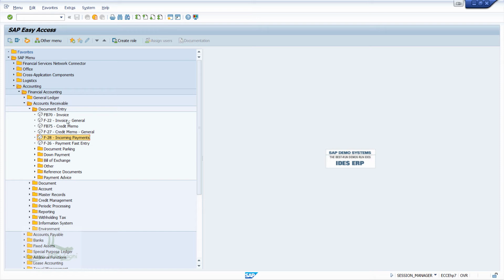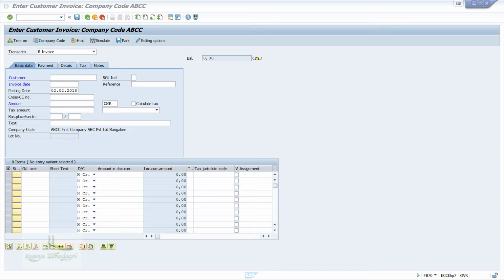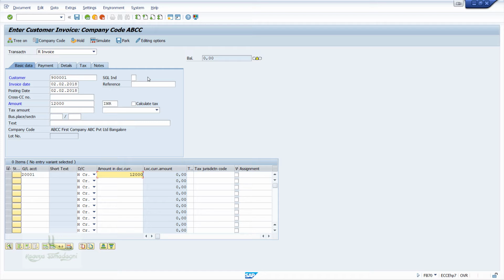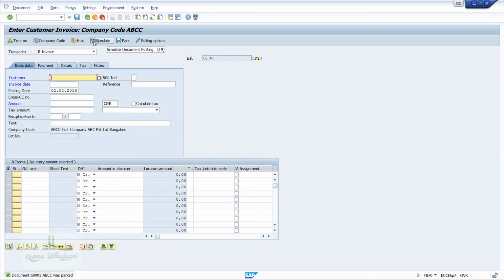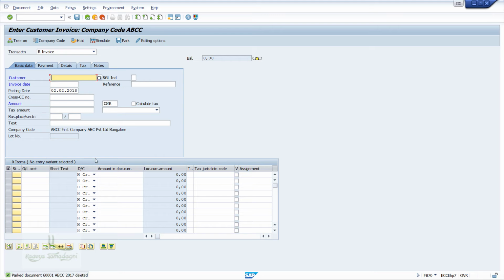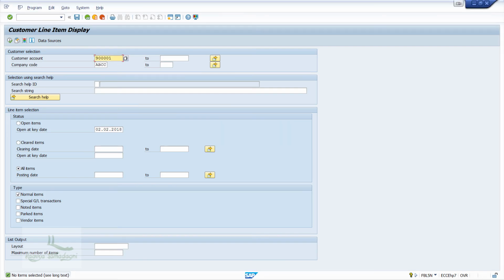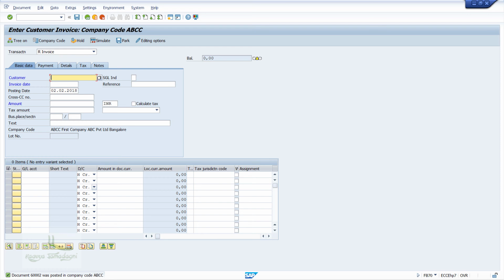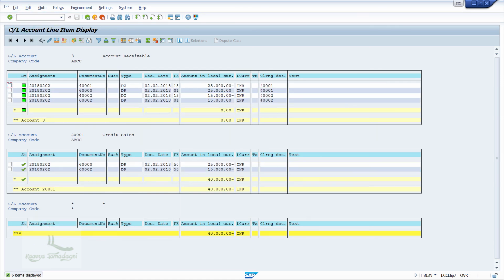9.5 - Account Receivable End User Document Posting Options - SAP FICO Full Course